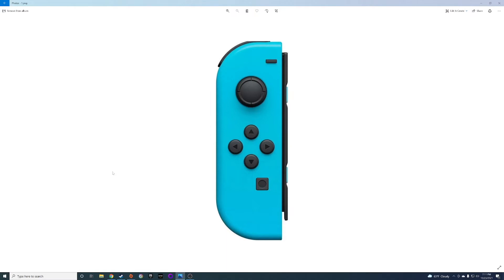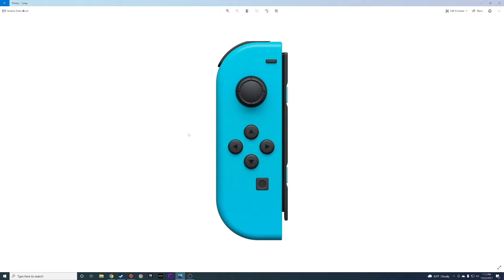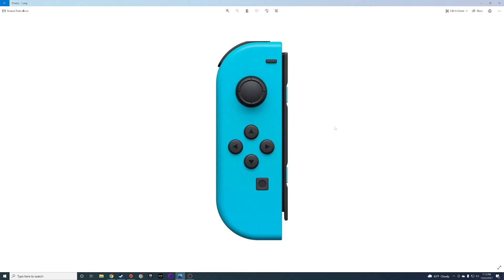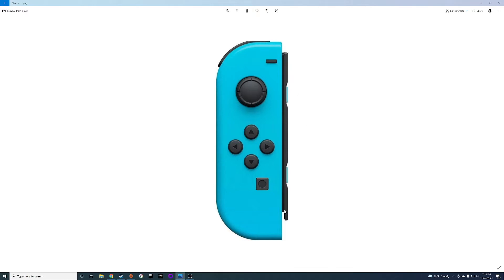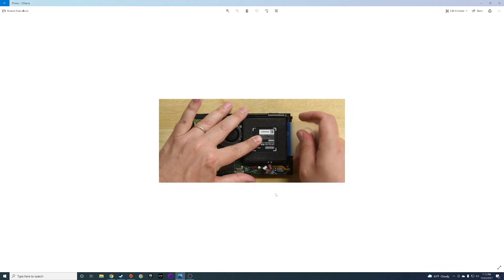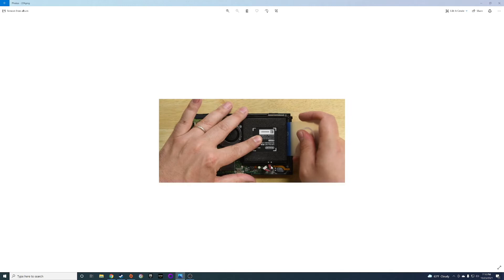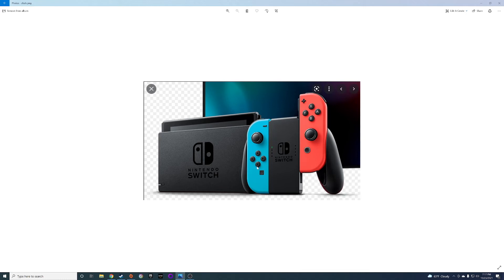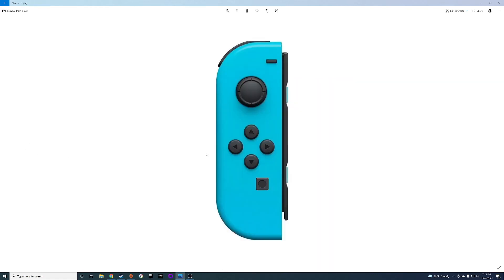Used Switch Buying Guide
This video shows you what issues you might run into when buying a used Switch, and what the fixes you can do if you run into them.
Hopefully this helps someone in their pursuit of a used Nintendo Switch.